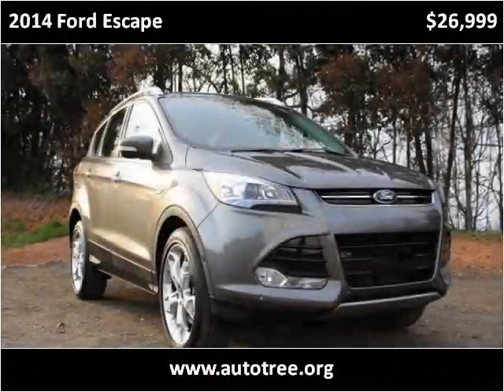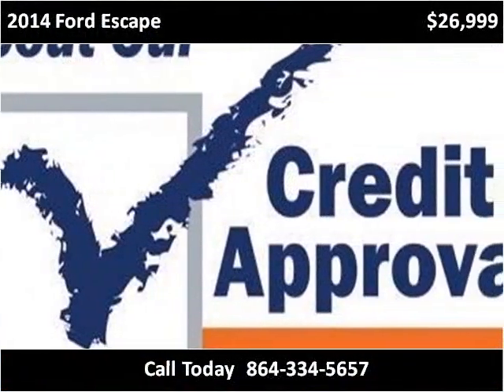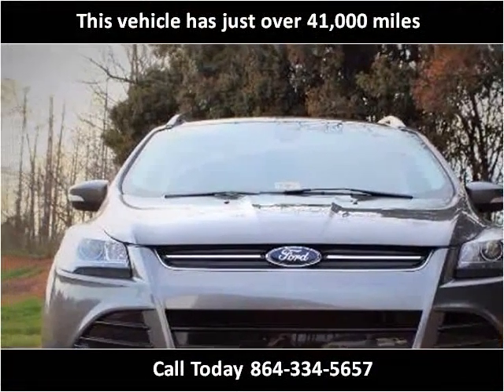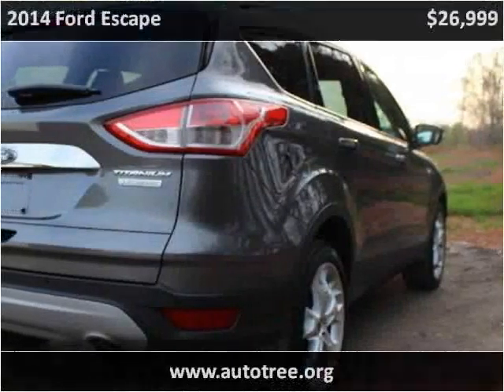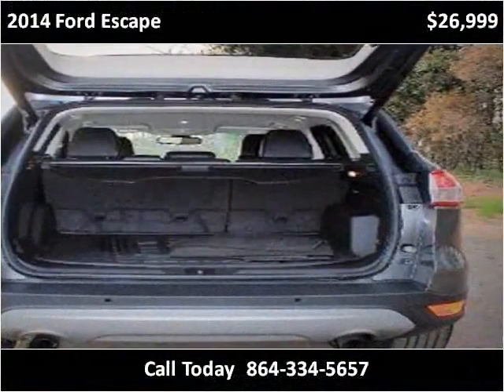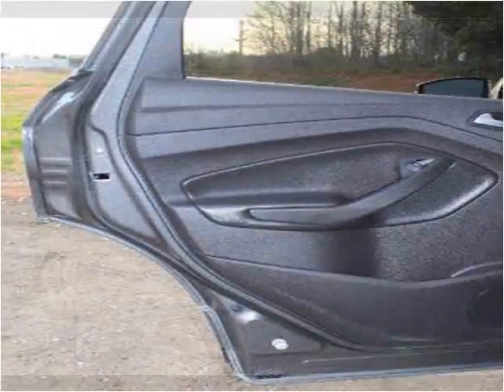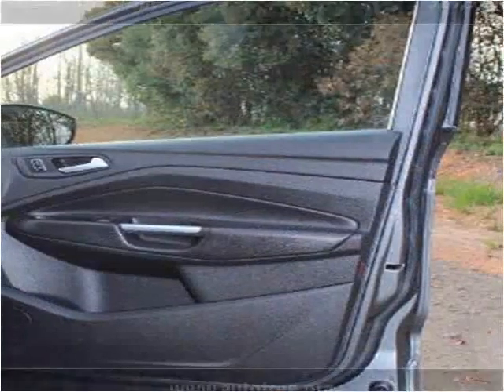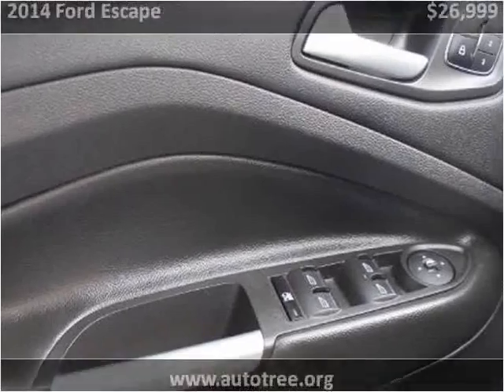2014 Ford Escape Used Cars Greer SC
This 2014 Ford Escape is available from Auto Tree.